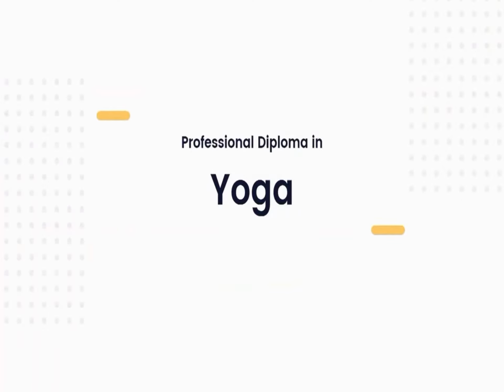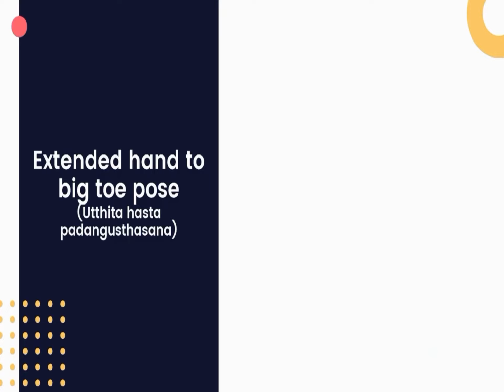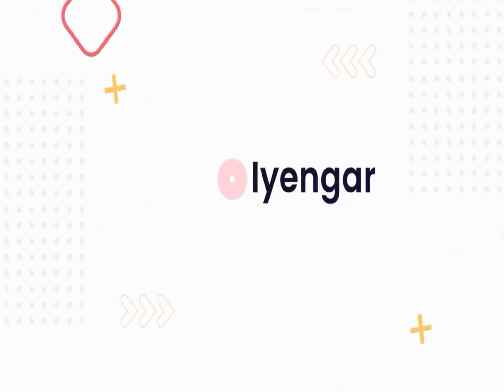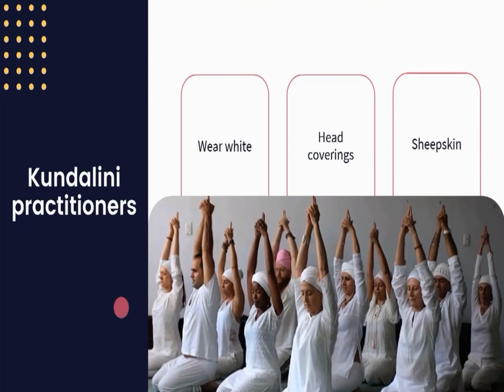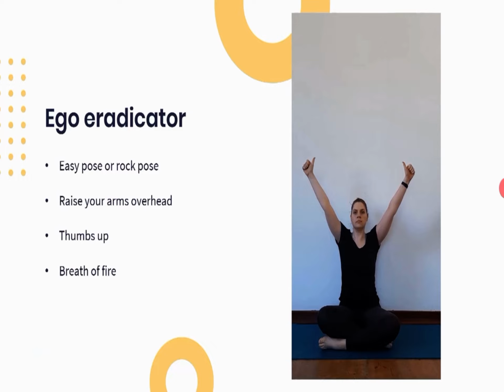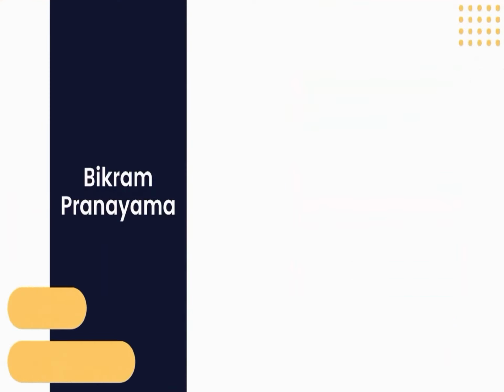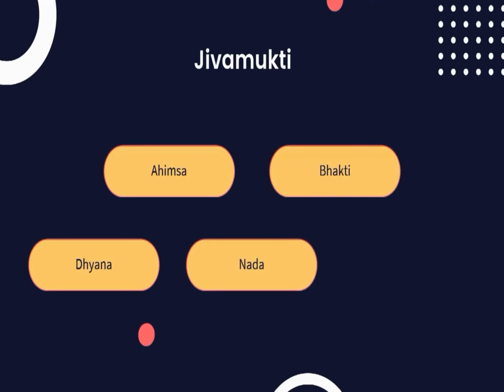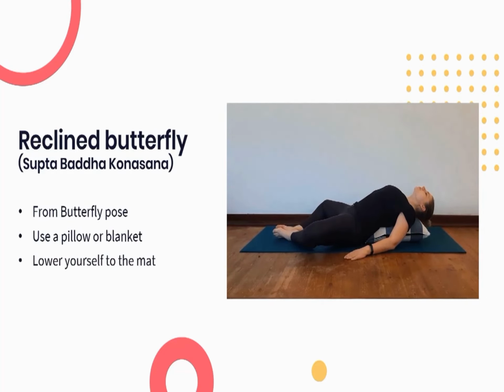Morning yoga for beginners Types of Yoga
In which we discuss types of modern postural Yoga; from the traditional - Ashtanga and Hatha - to the not so traditional - goat Yoga and Yoga raves!